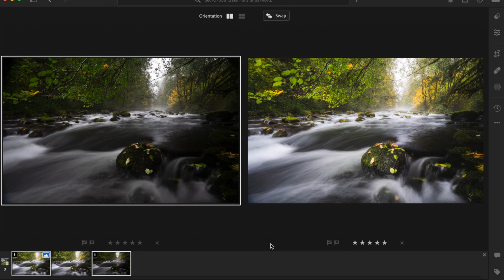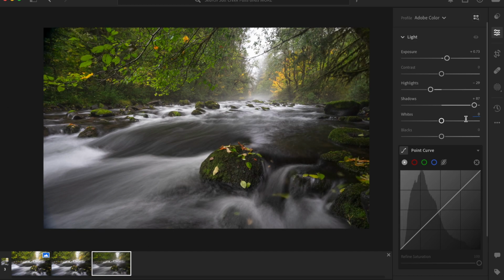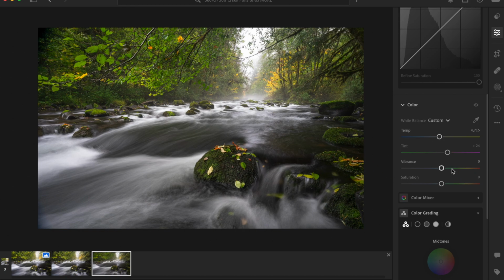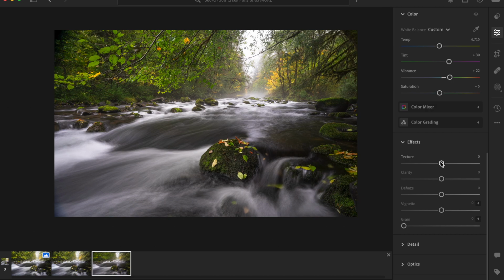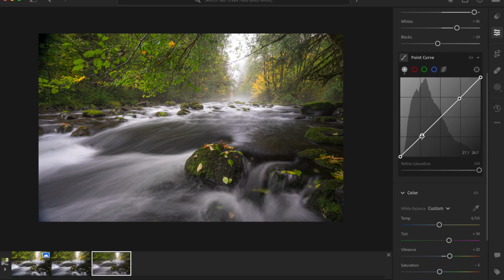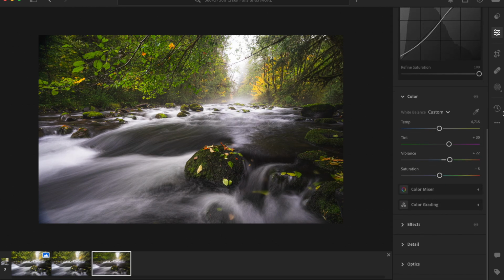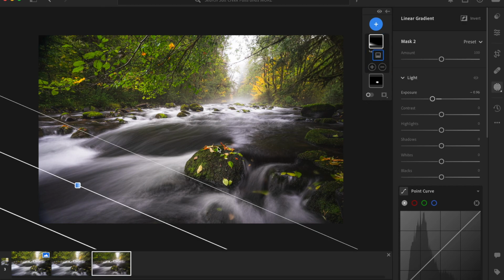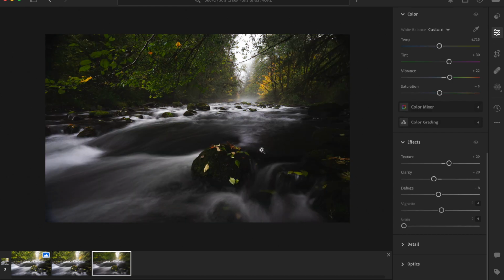Editing Basics EVERY PHOTOGRAPHER Should Know!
In this week's episode, you'll explore the core principles of photo editing. Among the wealth of info on photo editing tips and techniques, it's crucial to grasp that the basics can be learned quickly. These basics are the foundation of good photo editing, doing most of the heavy lifting, with the final touches being about fine-tuning. In this video, I'll show you the step-by-step editing process I use for all my landscape photos. My goal is to give you a structured approach to keep your workflow organized and make sure you don't miss any important steps. I hope you enjoy this week's video, and as always, thank you for your continued support.